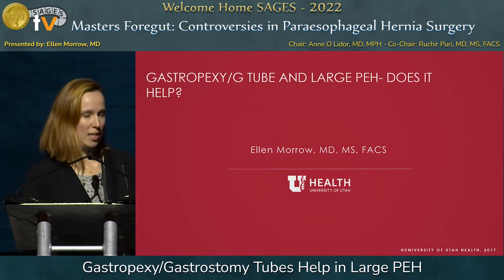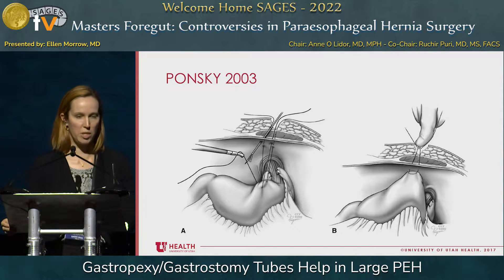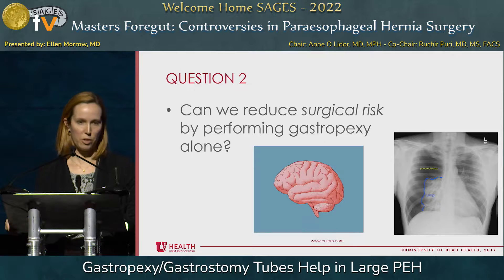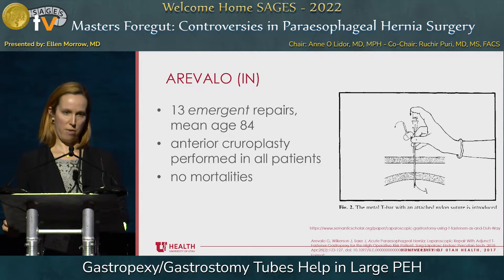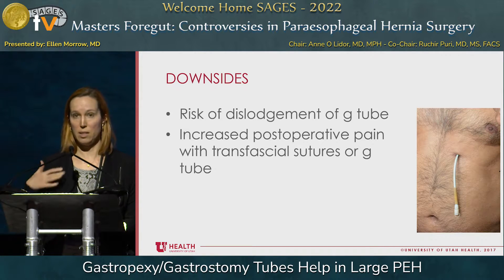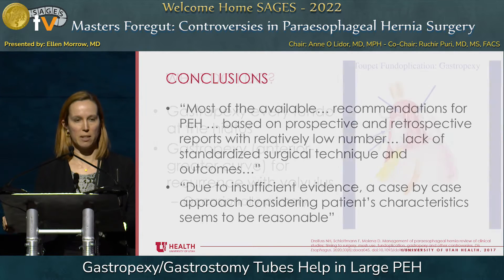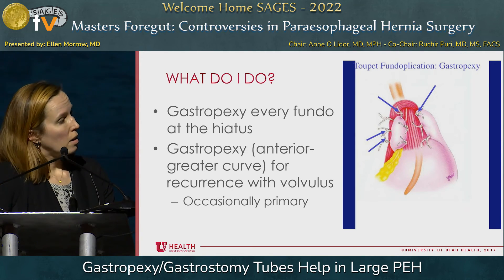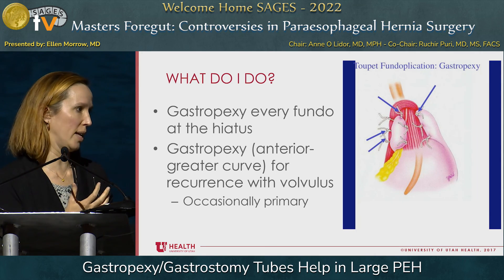Gastropexy/Gastrostomy Tubes Help in Large PEH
This talk was presented at the Masters Foregut: Controversies in Paraesophageal Hernia Surgery session by Ellen Morrow  on Friday, March 18, 2022 during the SAGES 2022 Annual Meeting in Denver, Colorado